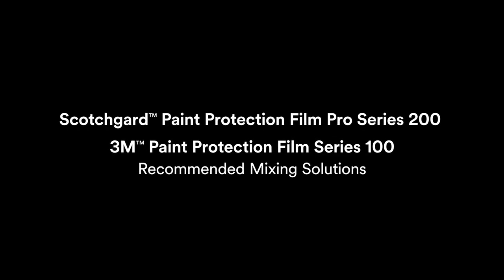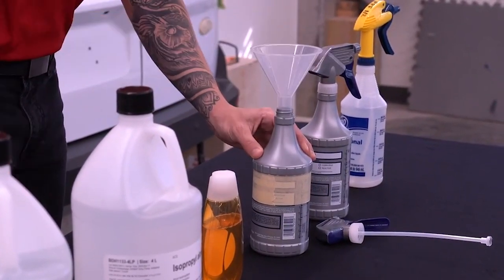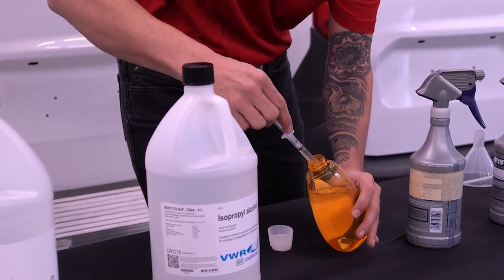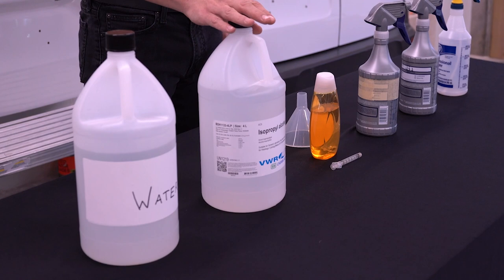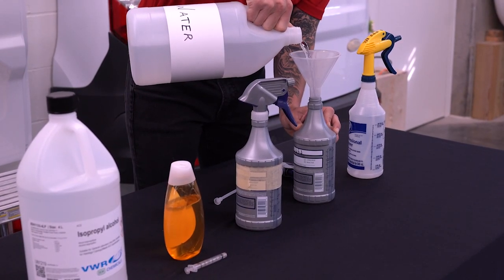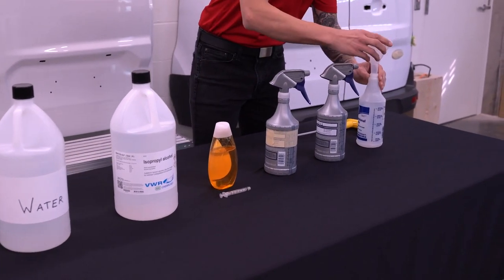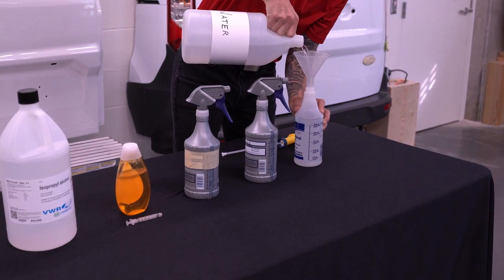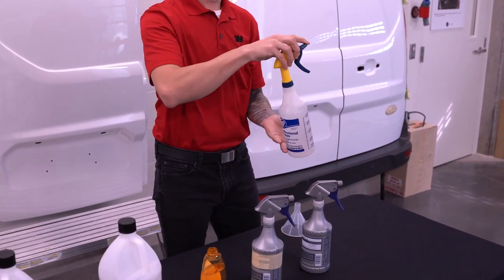3M PPF Slip and Tack Solutions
Learn how to mix the perfect slip and tack solutions to apply Scotchgard™ Paint Protection Film Pro Series 200 Gloss and 3M™ Paint Protection Film Series 100 Gloss.